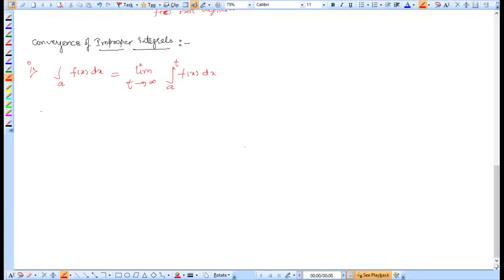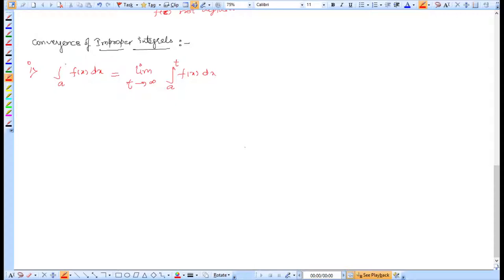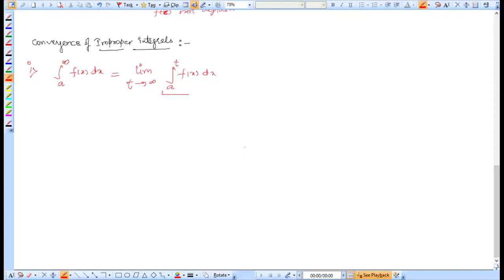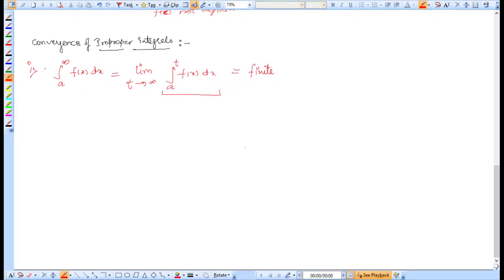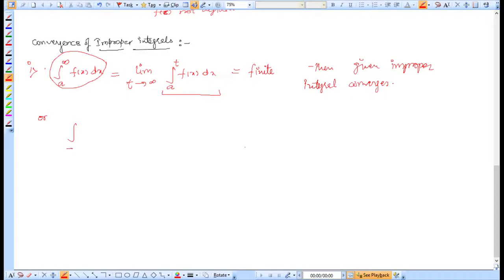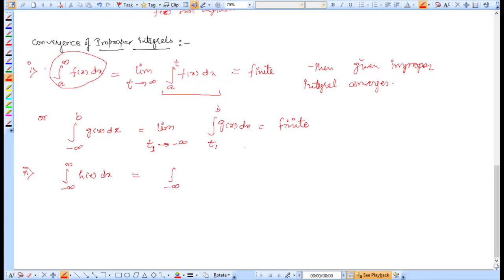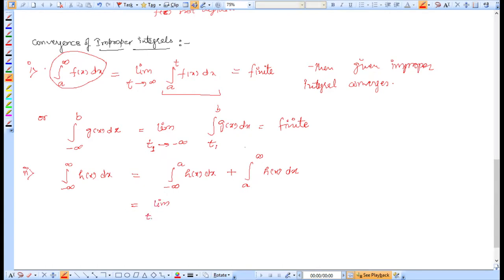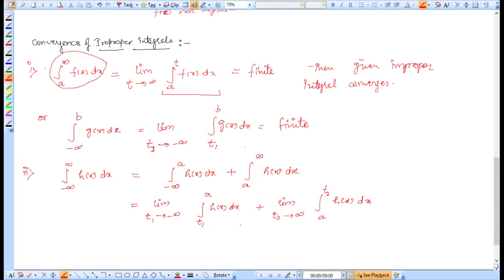2.2 (A) Convergence of Improper Integrals | Real Analysis | B.A./B.Sc. 5th semester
Improper Integrals

Chapter 2
Reference: New College "Real Analysis" B.A./B.Sc. 5th-semester by Jeevansons Publication

IGU Meerpur; KU Kurukshetra; CDLU Sirsa; MDU Rohtak, Haryana